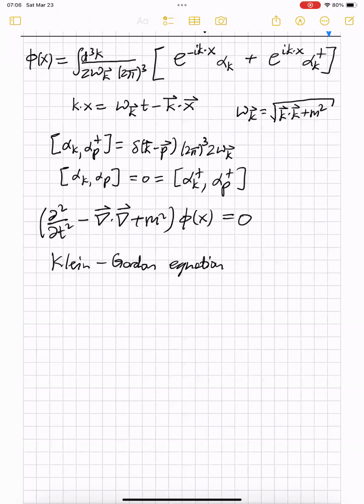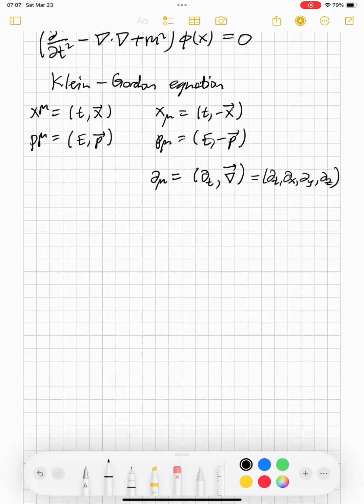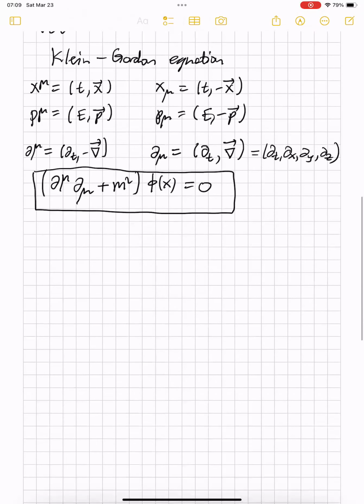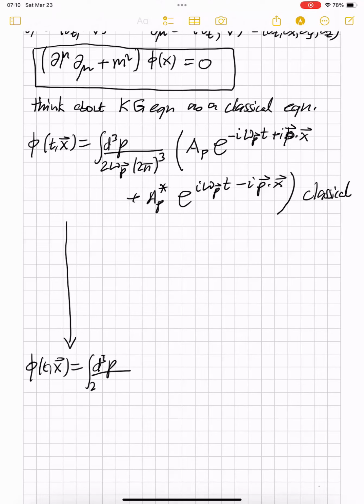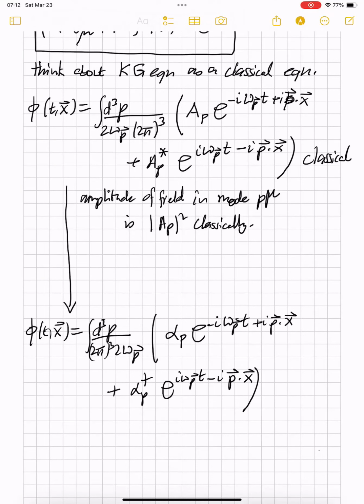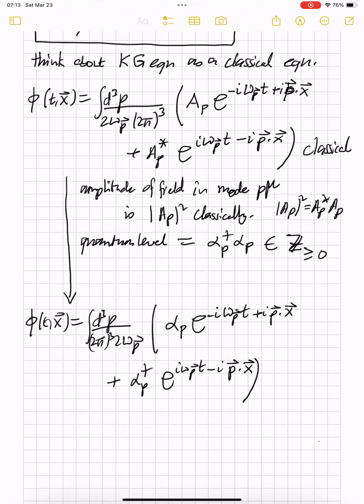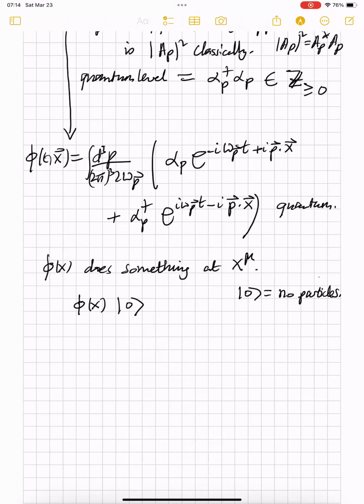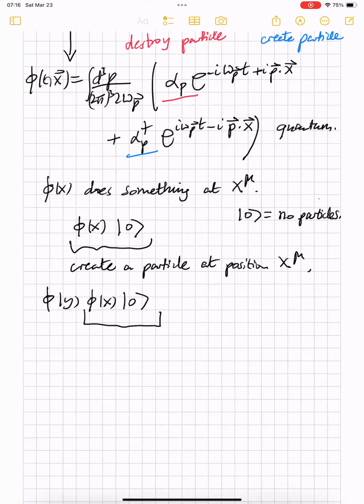QFT Lecture 7 15 of 18